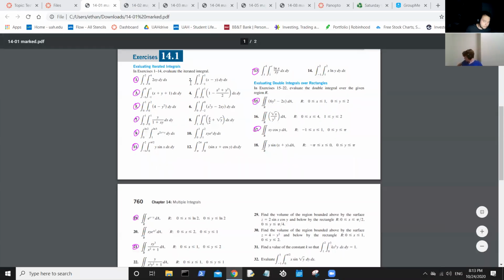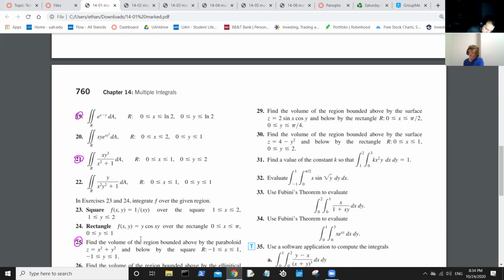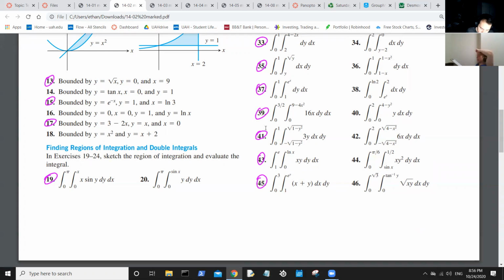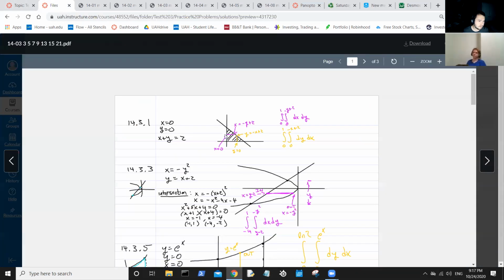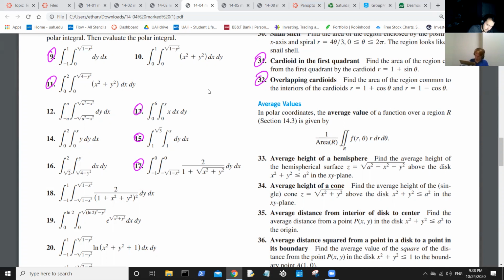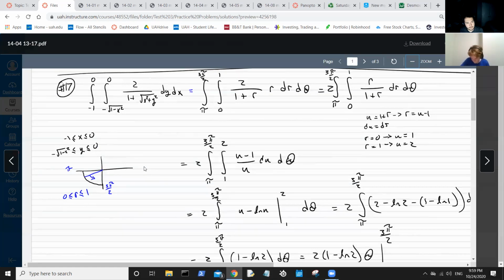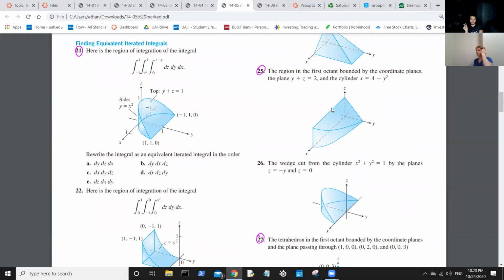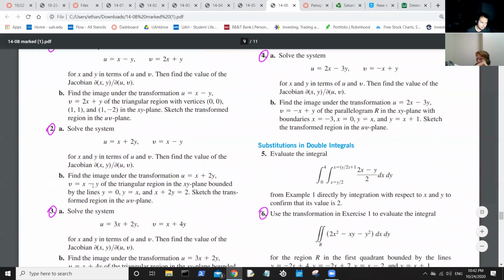Cal C test 3 review